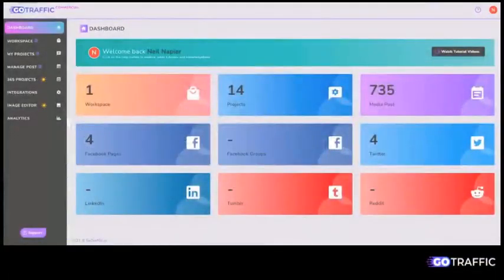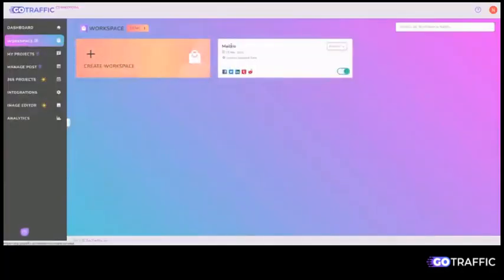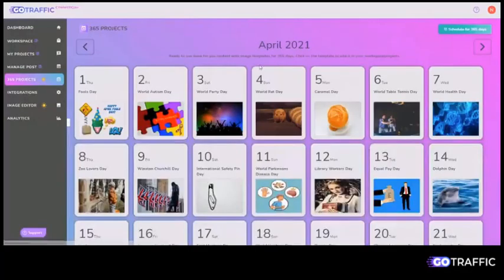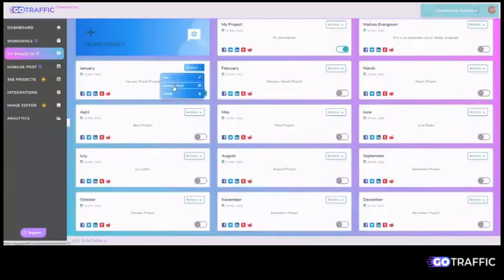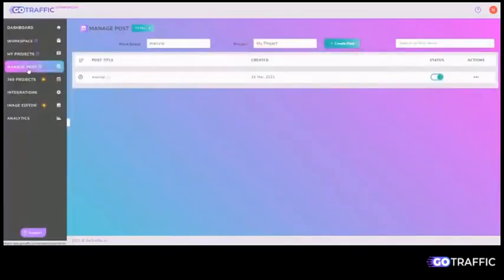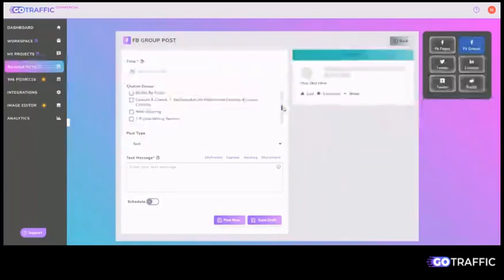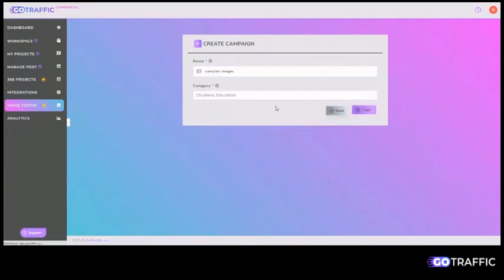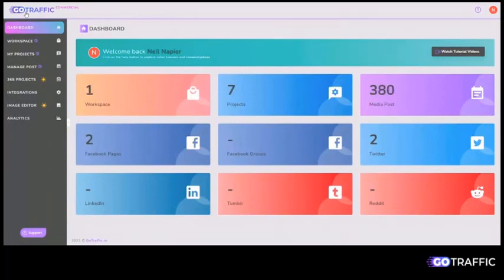Go Traffic Review and Bonuses | Bonus for GoTraffic | Gotraffic Review and Walkthrough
Gotraffic is ai-powered plug and play traffic tool solution that grabs free traffic from social media - in completely legal and ethical ways.

Gotraffic is an intelligent software tool that helps website owners generate real  consistent organic traffic